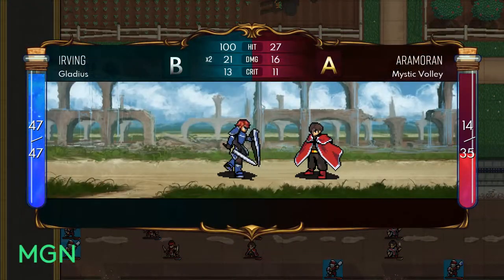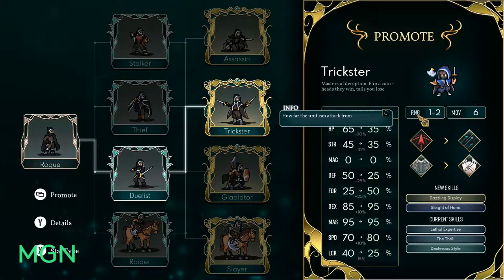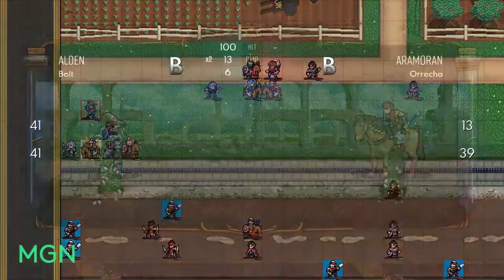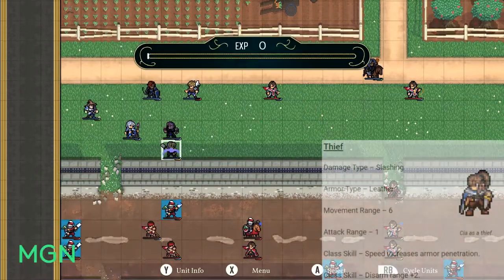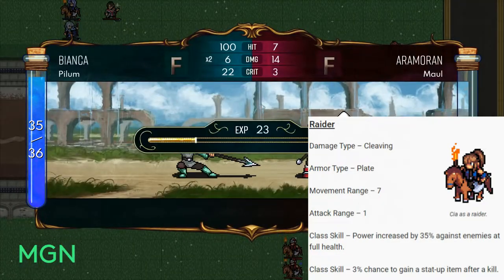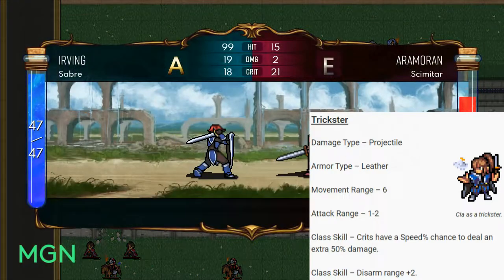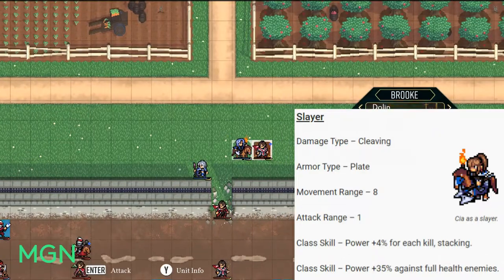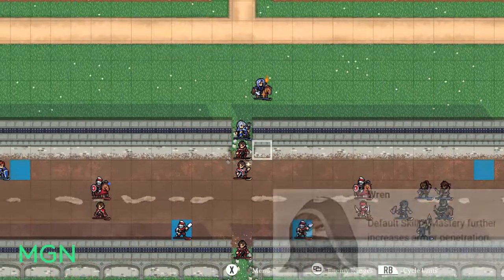Dark Deity: Class Overview Part 5 – Rogue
Normally in the genre Rogue would fill the roll in the party of generally a thief. They’re for stealing items from enemies that can’t be dropped. They’re for opening doors and looting chests. But, those mechanics have been improved to allow any unit to operate doors or chests, and enemies will always drop their inventory on death. So, what roll does the Rogue fill, if those aren’t a necessity?

Well, they can fit a few rolls, and it entirety depends on what you want from them, and what your party composition needs. If you’re in the need for another tank, Rogues can make some of the best in the game. Combine their natural evasion through any promotion tree, with artifacts that improve your chance to dodge (like the strengths adds to dodge chance artifact) and you will have a Dodge-Tank. With these sort of builds, often you can funnels waves of enemies at your dodge tank, with their chance to hit you reduced to 1%.

If that’s not something that you need, but you still want to use some rogue characters, fear not, because they can also fill some other gaps in your team too. You can specc them heavily into crit chance and crit damage, and have yourself a Rogue nuker. Or, follow the mobility path and whittle down enemies for your allies, or even use that mobility to make your Rogue a disarm-bot. Disarm is an extremely useful utility, and having it on a high mobility characters is a huge plus. Take Thief early for the +2 disarm range, then Slayer late for the 8 movement, and you’ve got yourself a pro disarm-bot.